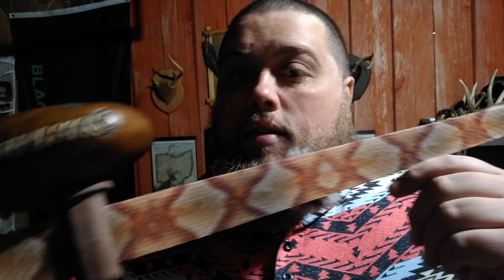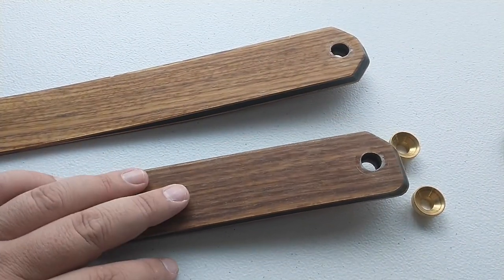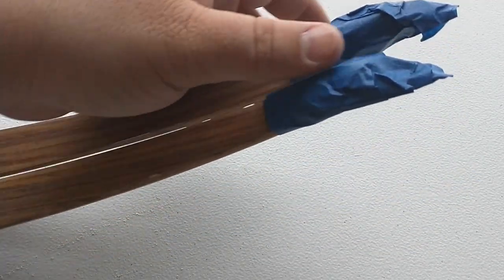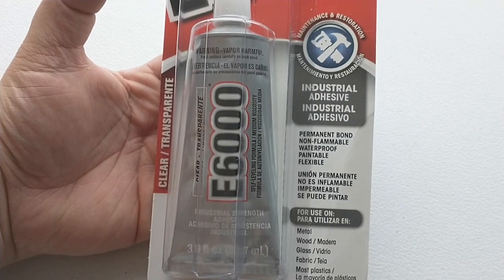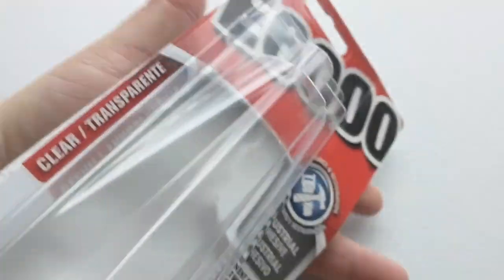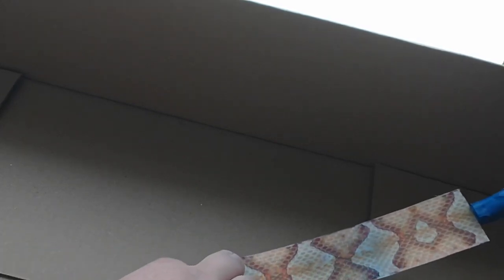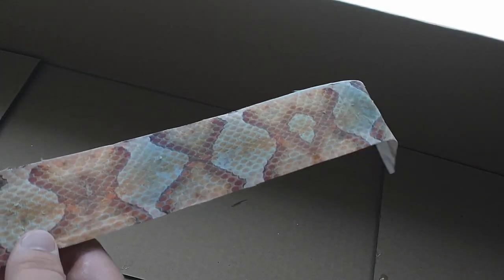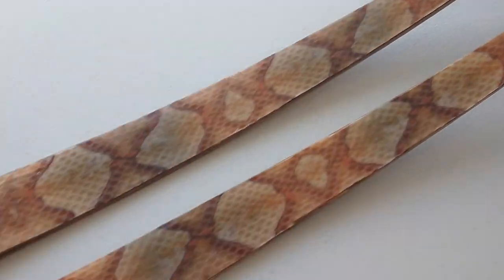SNAKESKIN BACKING A LAMINATED BOW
In this video we put artificial snake skin from 3 rivers archery on a laminated bow. This is a quick how to and was very simple to do.

Tex Grebner snakeskin video